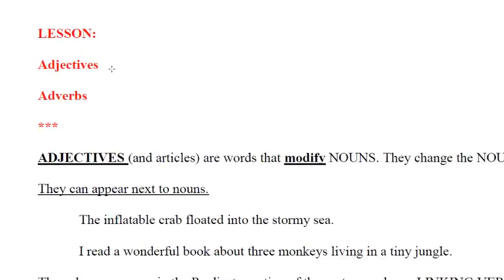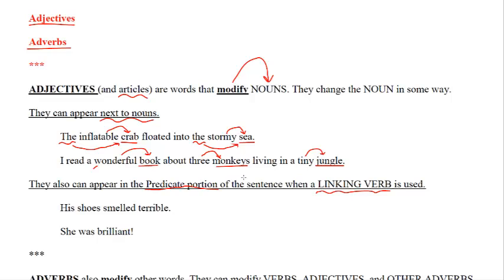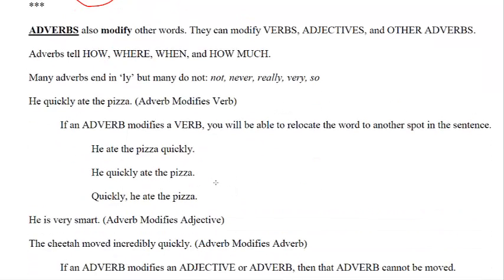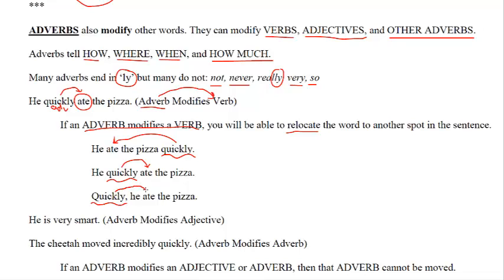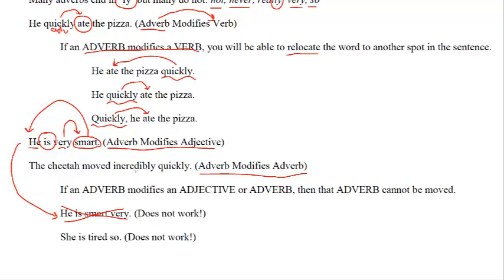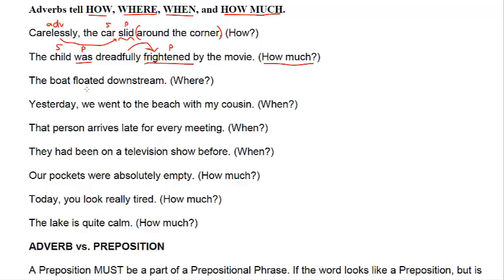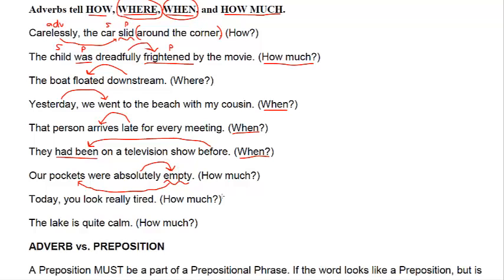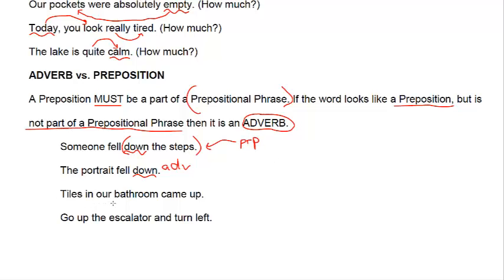LESSON 2 ADJ ADV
Adjectives, Adverbs, and ADV vs PREP